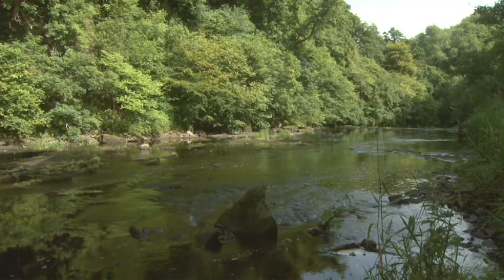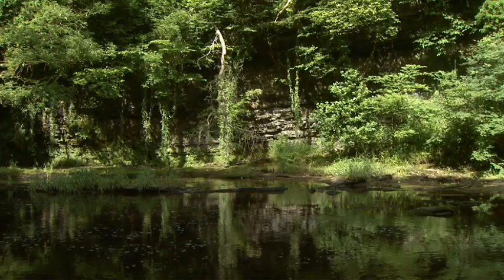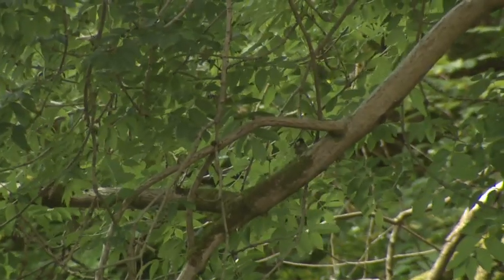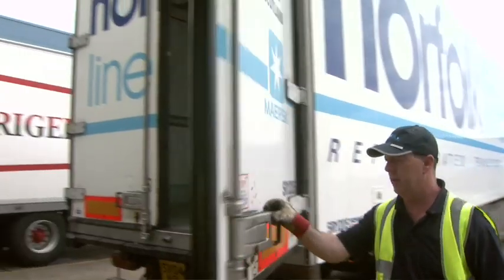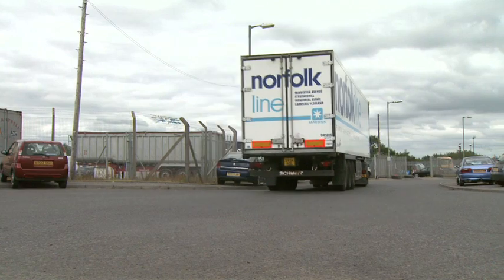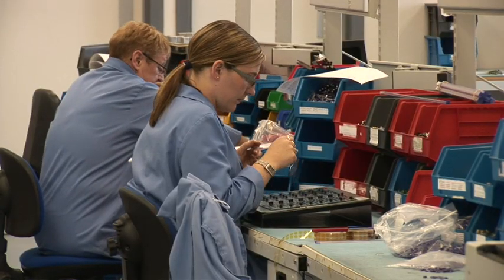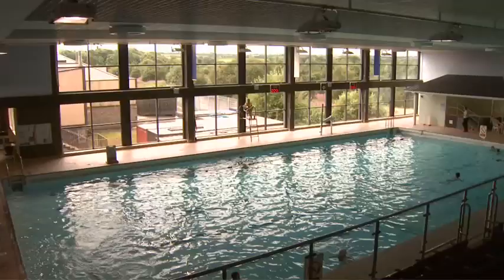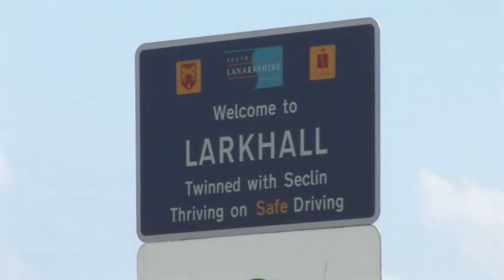Our Town: Larkhall